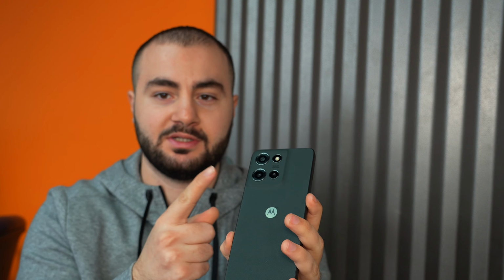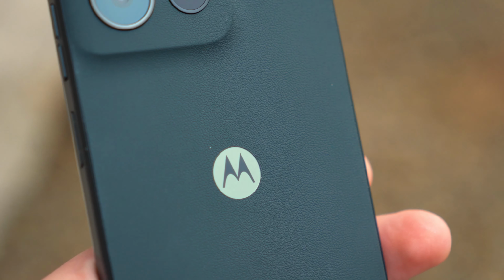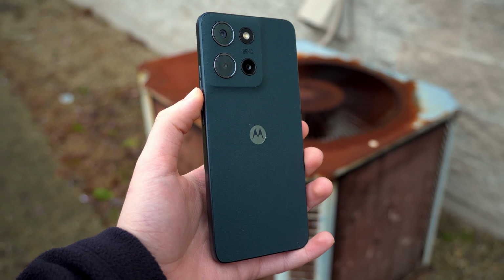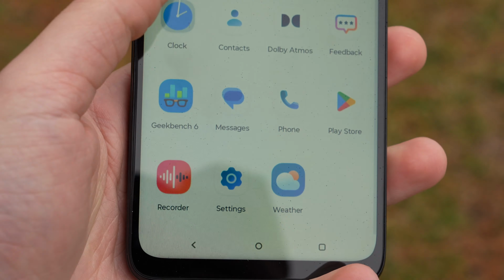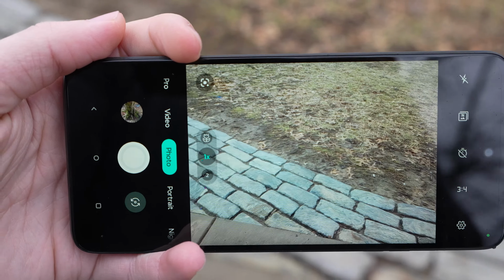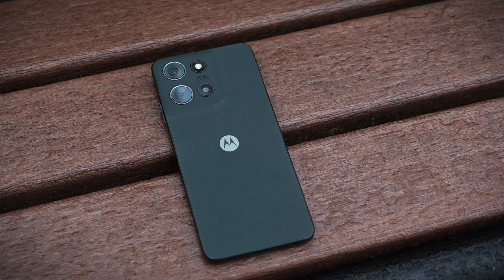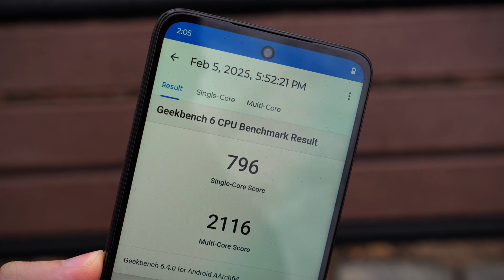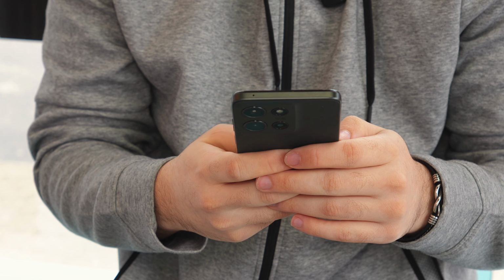2025 Moto G 48 Hours Later: Still missing a crucial part!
The Moto G 5G is a popular budget phone with 5G capabilities. This video will explore if the Moto G 5G truly stands out as the best budget 5G phone in 2025 by comparing its features, performance, and price.